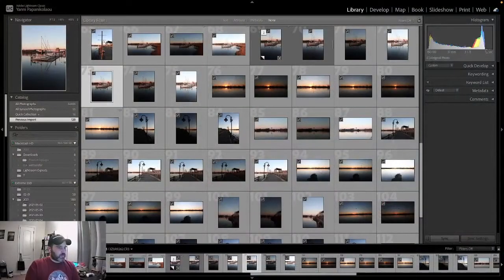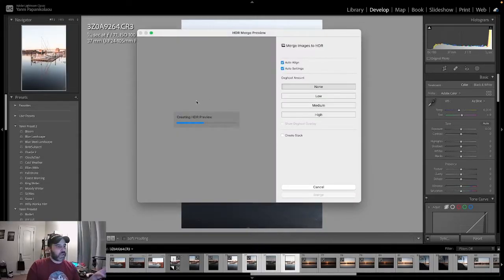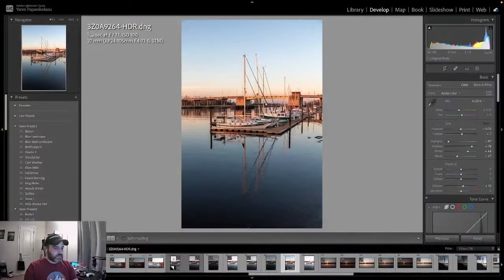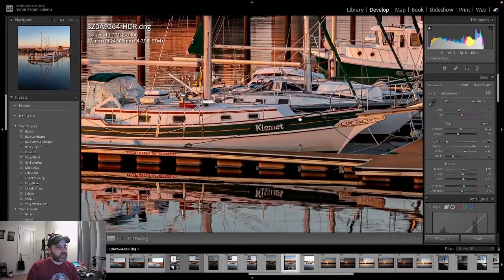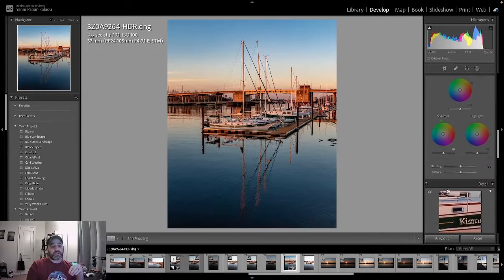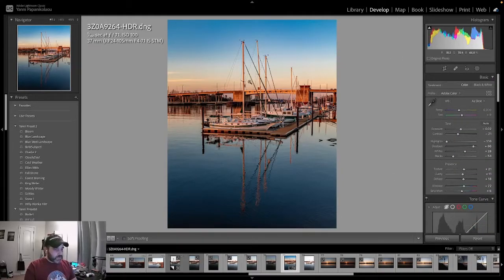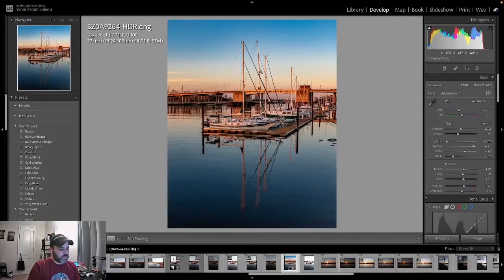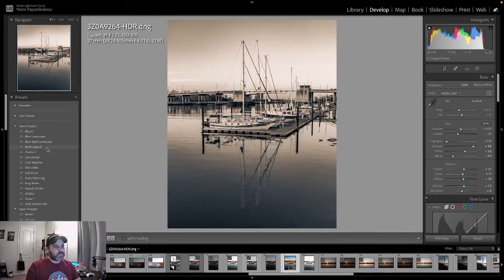AEB and Lightroom - Auto Exposure Bracketing Lightroom For Beginners Edit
How to Take AEB Auto Exposure Bracket Images Easy and edit them.
How to take and use the AEB feature on your camera. Once you bring them to Lightroom how do you edit them

Follow us for more photography tips.

Photography Beginners group and photo 1x1 free photography course.

without him I wouldn’t be